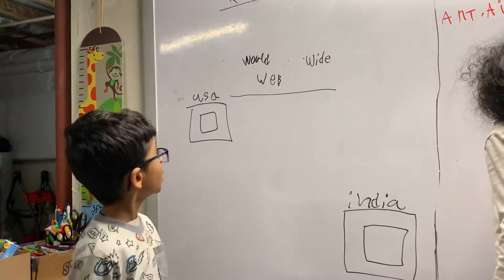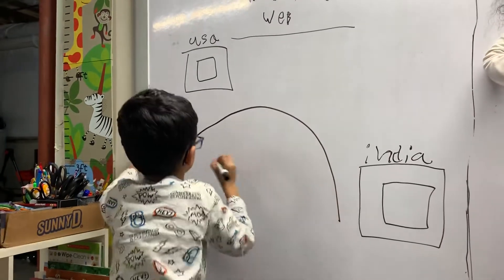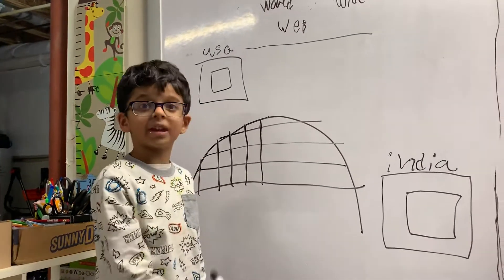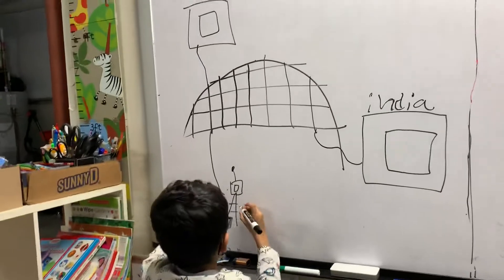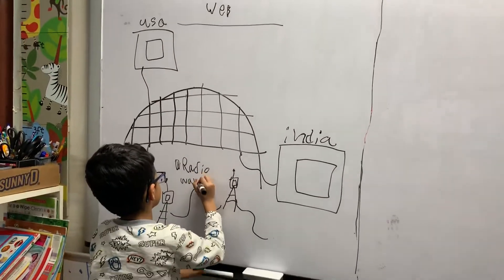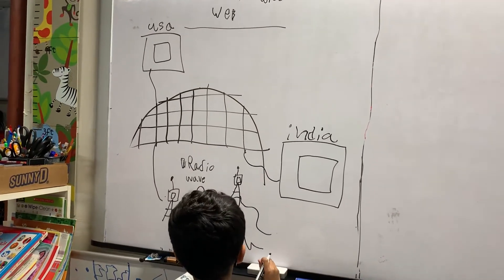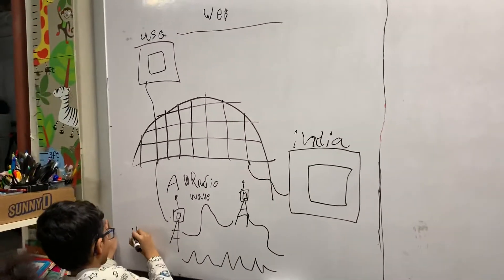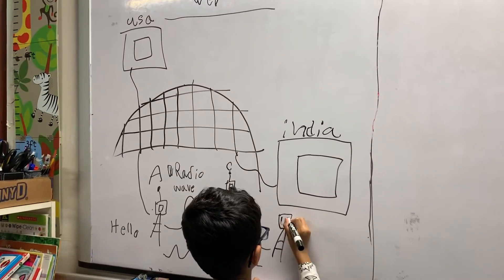KRTVKids - KR talking about how WWW works